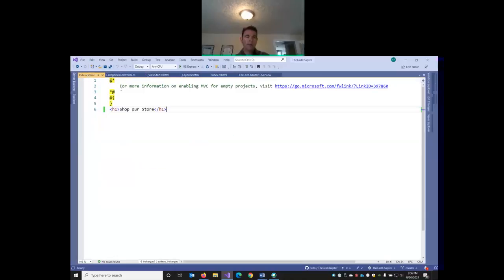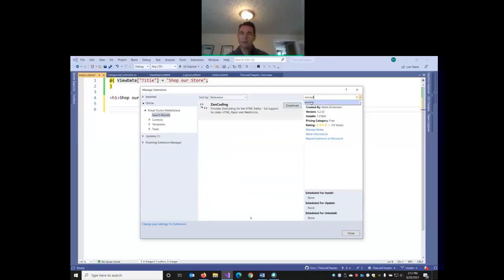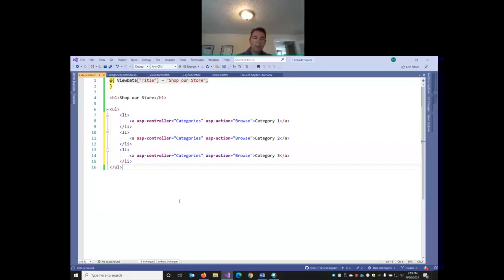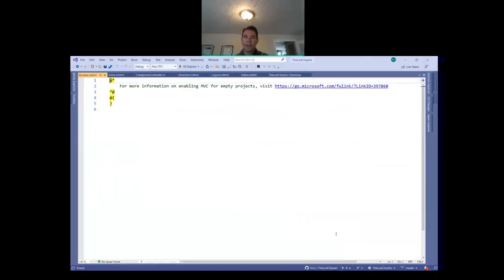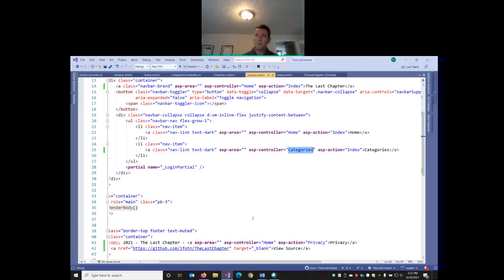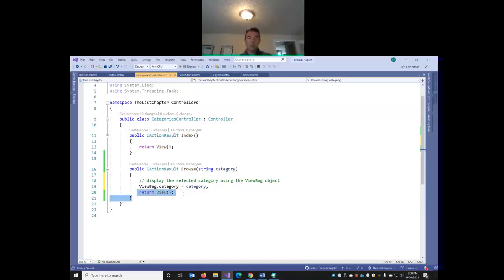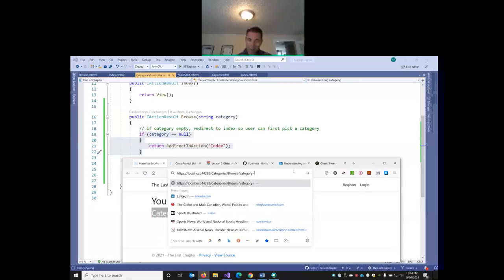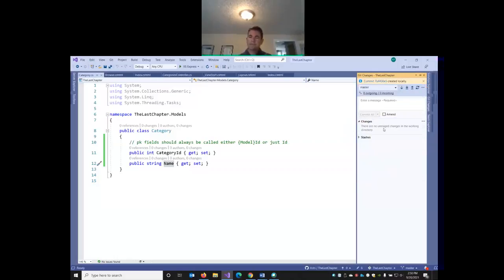COMP2084G L2 P2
Passing data between views using a method parameter; creating a Model class